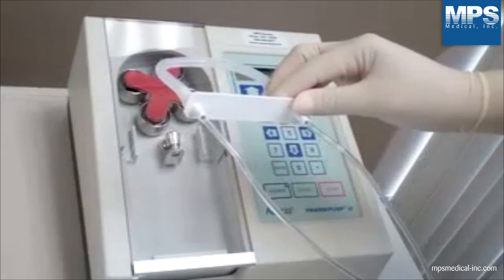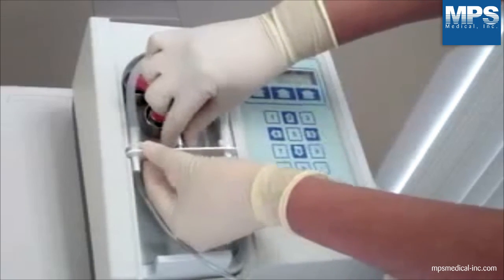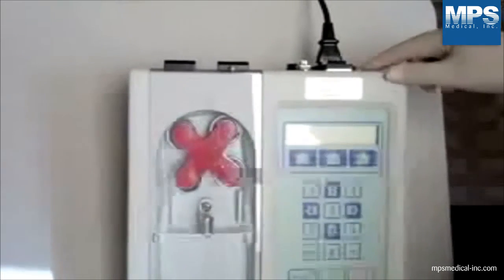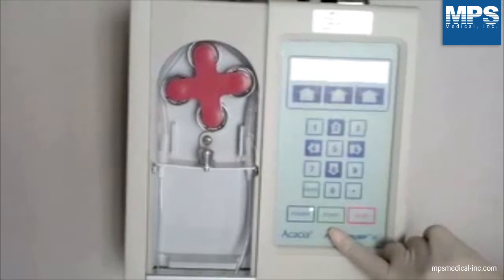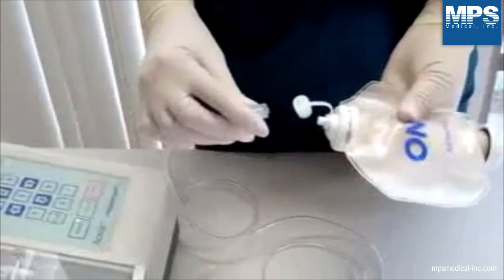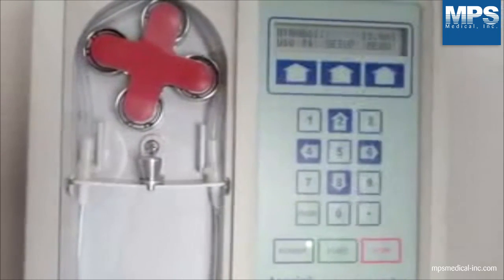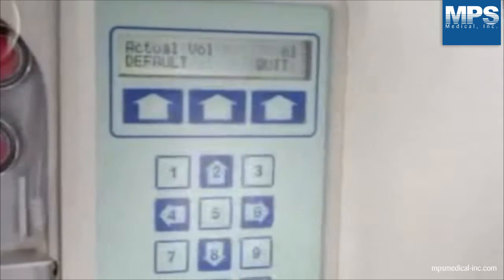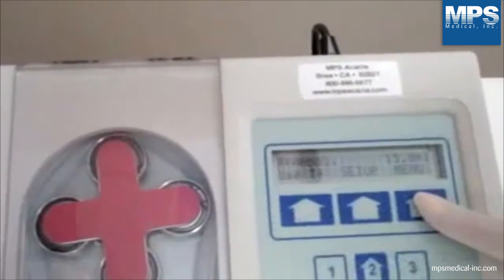Pharm Pump II - Quick Start Guide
The MPS Medical Pharm/Pump II is an easy to use, microprocessor controlled, dual mode, quadruple rotor peristaltic pump.

MPS Medical’s pharmacy products provide superior levels of convenience and value. Their uncompromising designs are the cornerstone of your pharmacy’s cost effective IV admix programs.

We apologize for the low quality.  We are currently producing a higher quality guide.